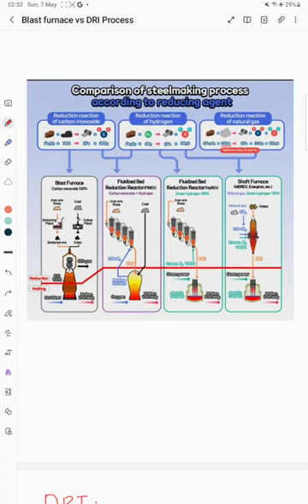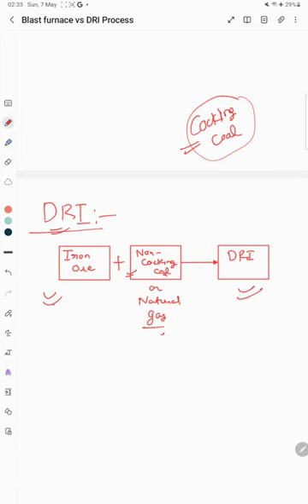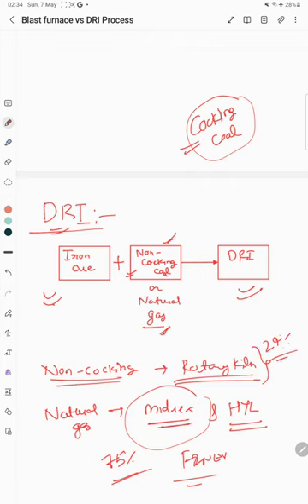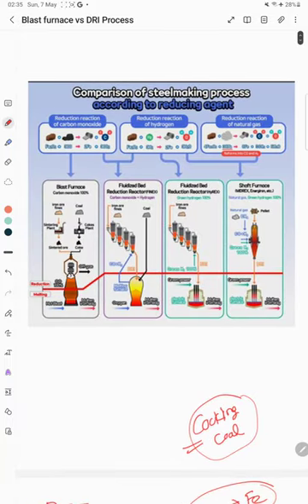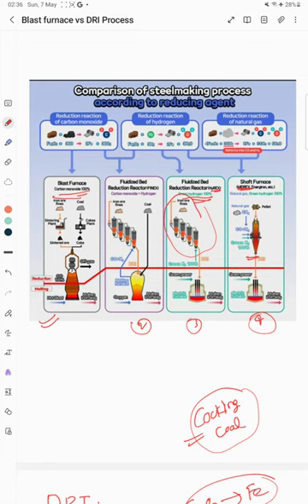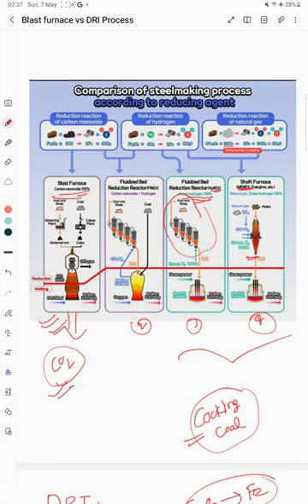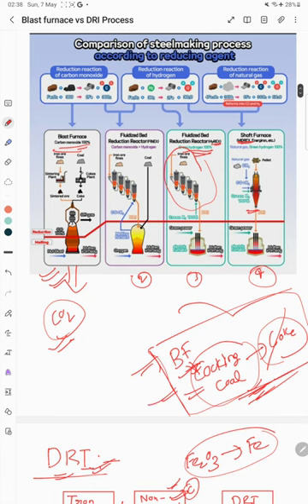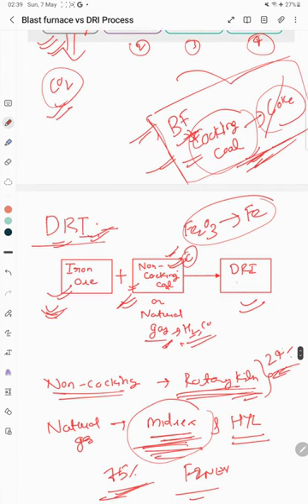DRI vs Blast Furnace Process || Metallurgy